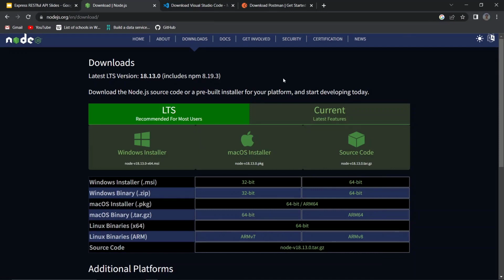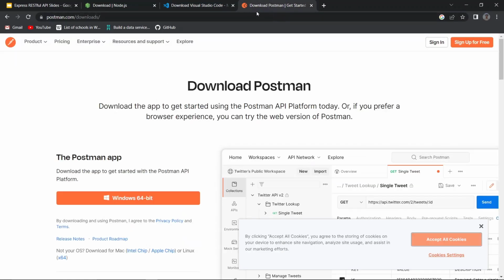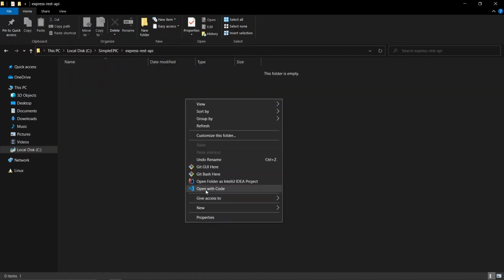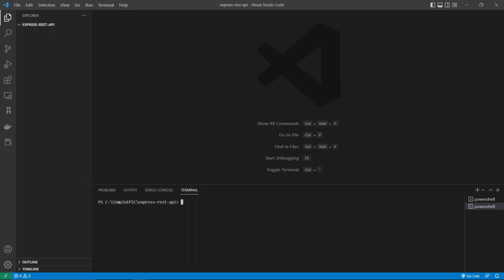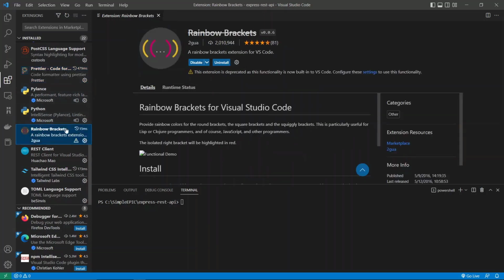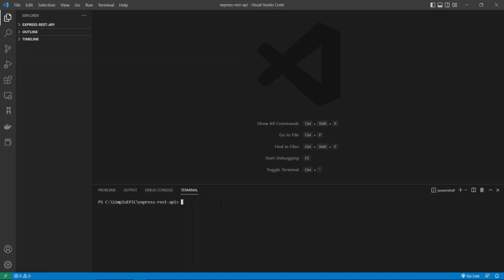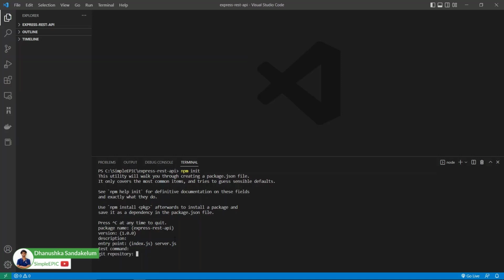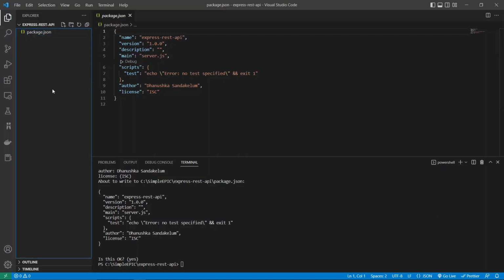Express JS Complete Course #2 - Project setup